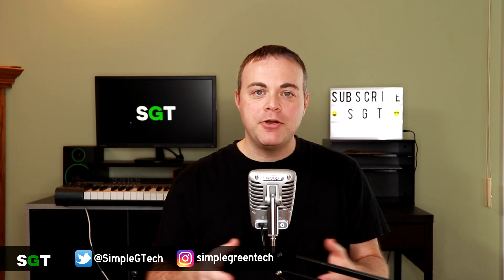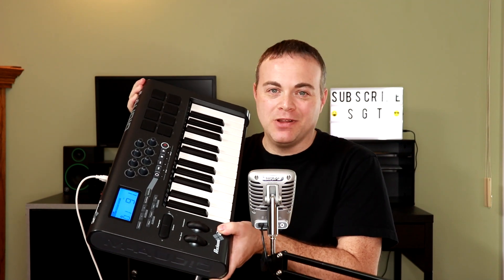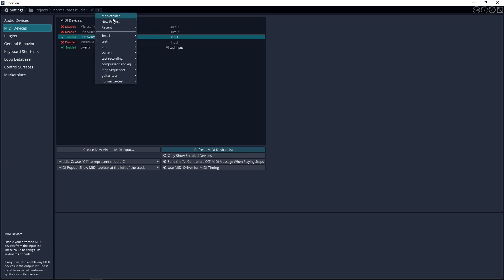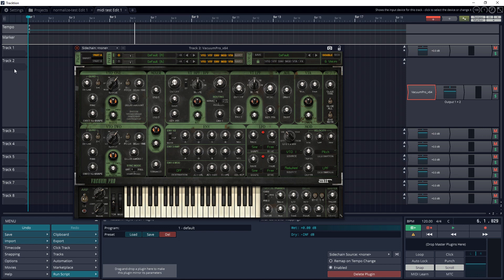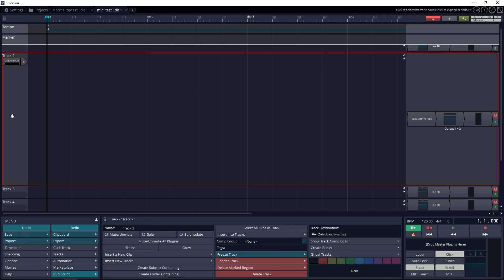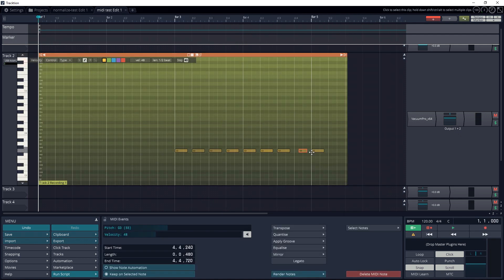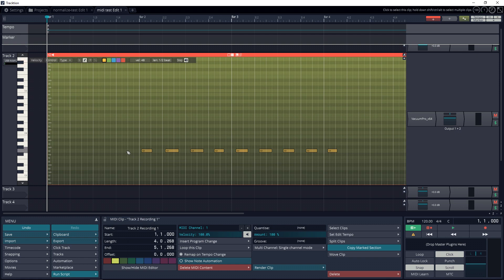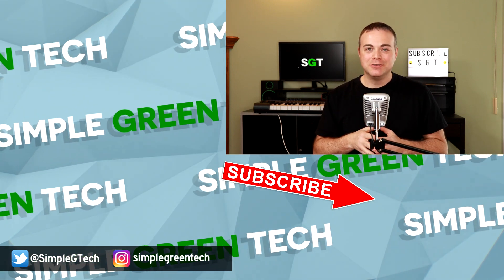How to Use Midi Keyboard and Quantize Notes in Tracktion T7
In this video I look at how to use midi keyboard to record and how to quantize notes in the FREE DAW Tracktion T7.

MIDI KEYBOARDS TO CONSIDER

► Akai MPK Mini MK2

► Nektar Impact LX25

► Midiplus AKM320

► Nektar Impact LX49

► Novation Launchkey 25

► Arturia MINILAB MK2

► M-Audio Keystation Mini 32 MK3

In this video, Radio Zane of Simple Green Tech does a Tracktion T7 tutorial showing you how to use a midi keyboard and how to quantize notes in the free DAW Tracktion T7. We look at midi recording too. If you're new to audio recording and starting to learn how to make music on computer this Tracktion T7 tutorial should help you with how to setup a midi controller and record VST Synths with a midi keyboard.